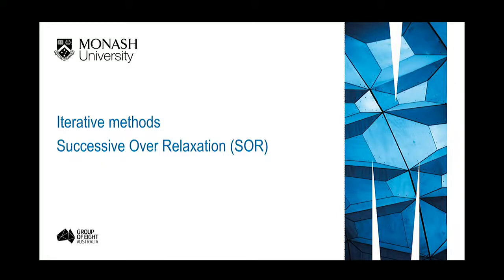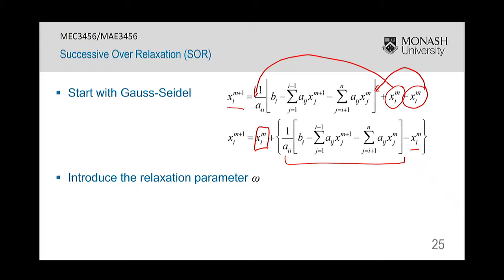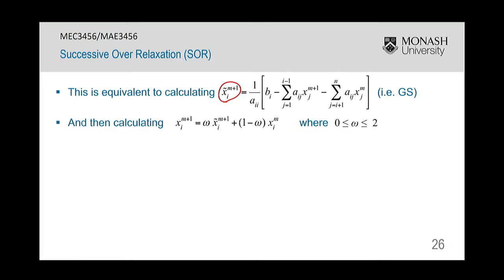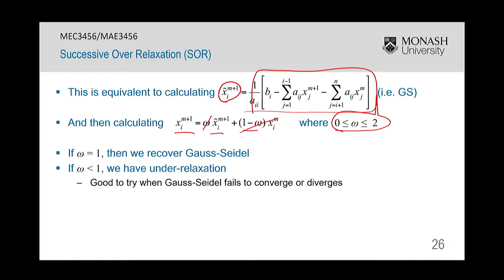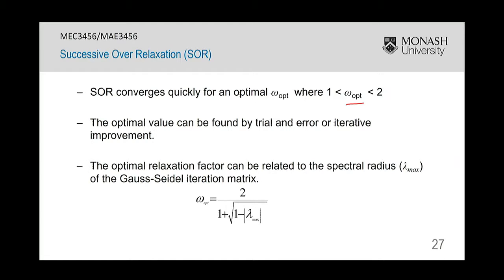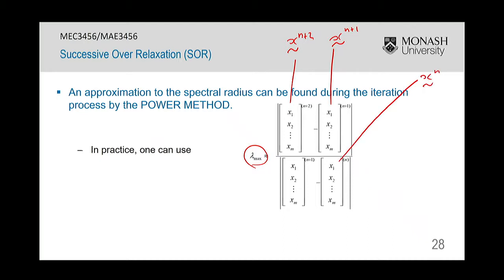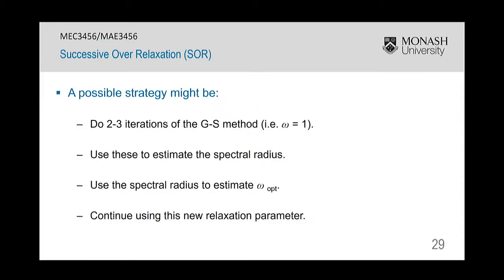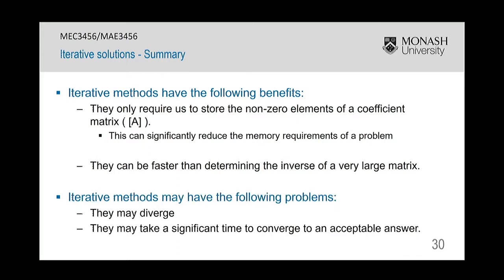MatrixMethods 04 SOR